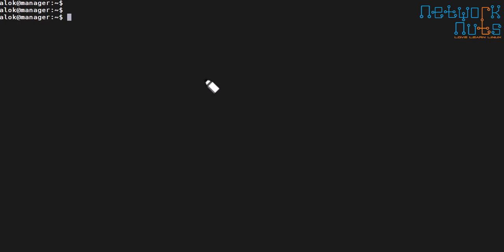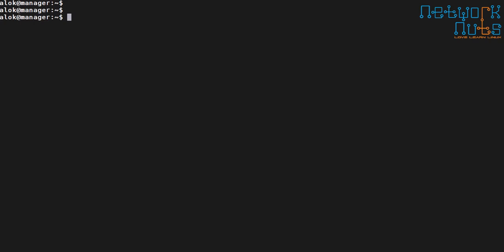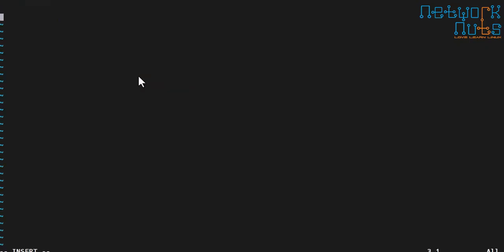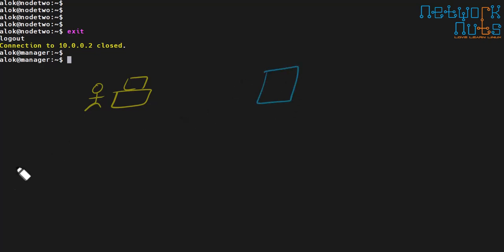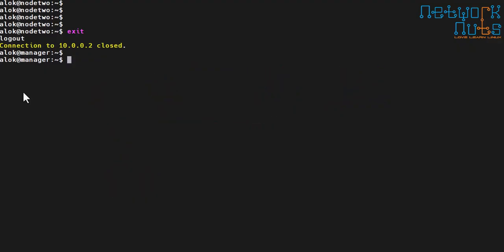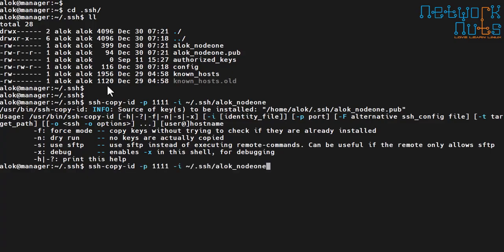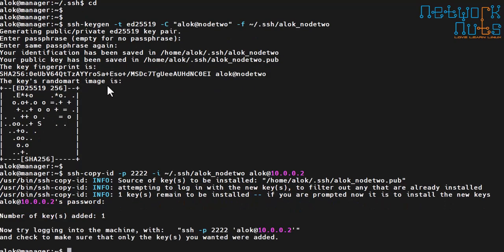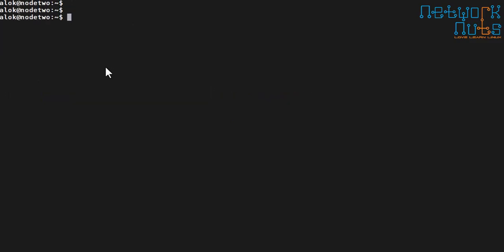Access SSH Server Running On Different Ports - SSH Hack to Make Life Easy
In this video you will learn the importance of user specific ssh config file.

User-specific SSH client configurations are managed in the ~/.ssh/config file. This file allows you to define custom settings, aliases, usernames, and identity files for different remote hosts, streamlining your SSH workflow and reducing the need to type long commands.

The config file uses a simple keyword argument(s) format, with sections separated by Host specifications.

Sample configuration look like this:
# This is a comment
Host alias_name
    HostName actual_hostname_or_IP
    User remote_username
    Port 22
    IdentityFile ~/.ssh/id_rsa_custom
    # Other options can be added here

Some commonly used options in ~/.ssh/config file :

Host: Defines an alias or pattern for the remote host. This is what you type on the command line (e.g., ssh alias_name).

HostName: The actual IP address or domain name of the remote server. If not specified, the Host alias is used.

User: The username to log in as on the remote machine. This saves you from having to type user@hostname.

Port: The port number to connect to if it's not the default TCP port 22.

IdentityFile: Specifies the path to the private SSH key file to use for authentication. This is particularly useful when managing multiple keys for different servers.

IdentitiesOnly: When set to yes, it forces SSH to only use the authentication identity files specified in the config file, which is helpful if you have many keys loaded in an SSH agent.

ForwardAgent: Set to yes to forward your authentication agent connection to the remote machine, eliminating the need to type a password when moving between servers. Use with caution.

ServerAliveInterval: Configures the client to send a message to the server every N seconds to keep the connection alive (useful for preventing timeouts)

Video Timeline:
00:00 - 01:30 - Understand the challenge
01:31 - 04:20 - Configuring ~/.ssh/config
04:21 - 05:57 - Understanding ssh keys for different servers
05:58 - 10:50 - Configuring different ssh keys for different srever to access